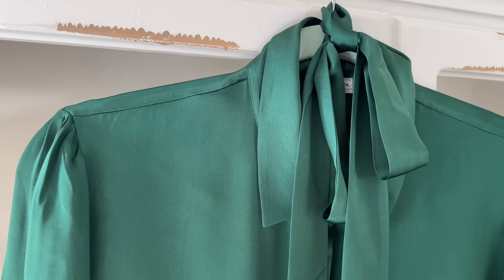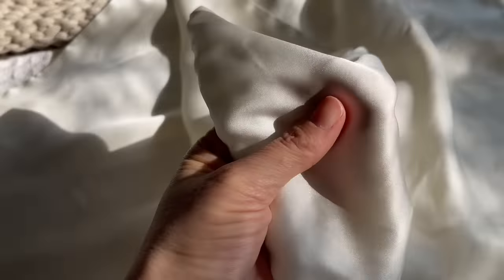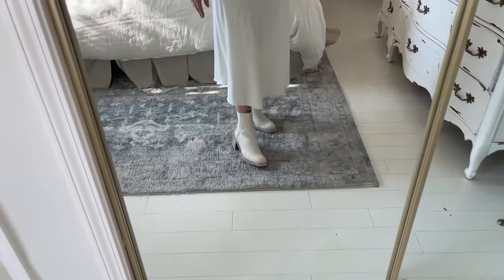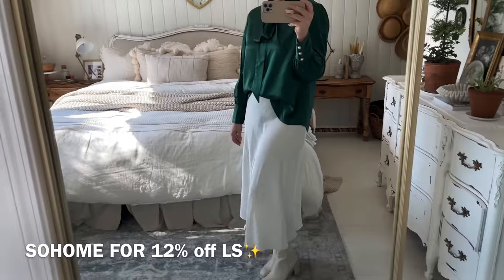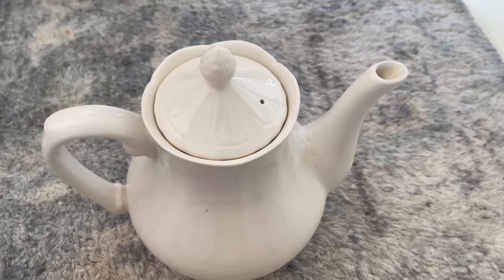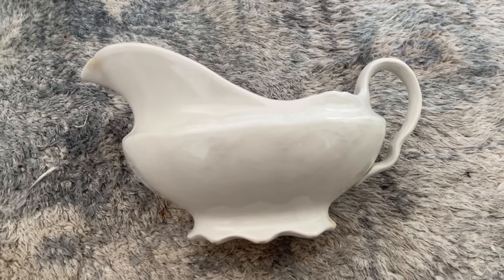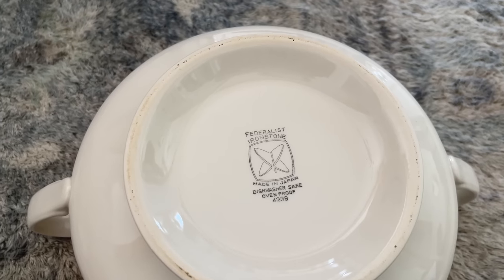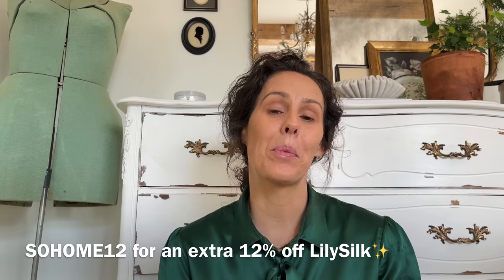Come Try-On With With Me & Thrift Haul!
Come Try-On With Me & Thrift Haul!